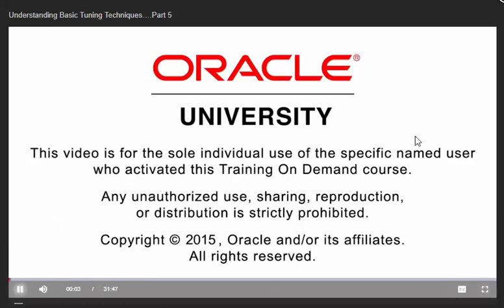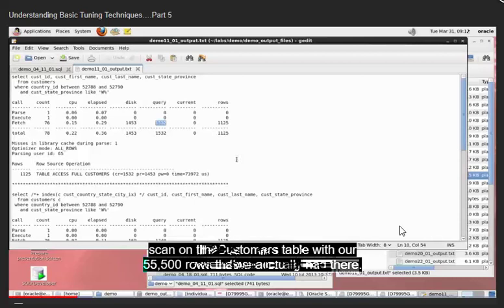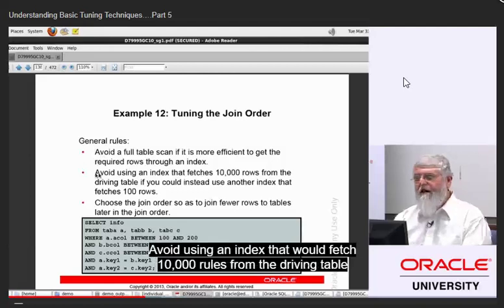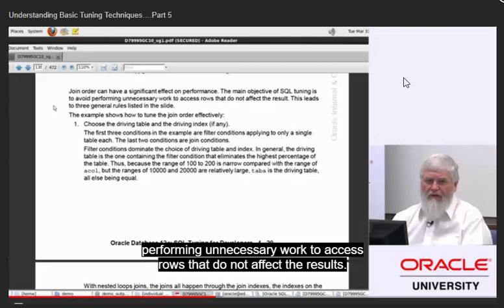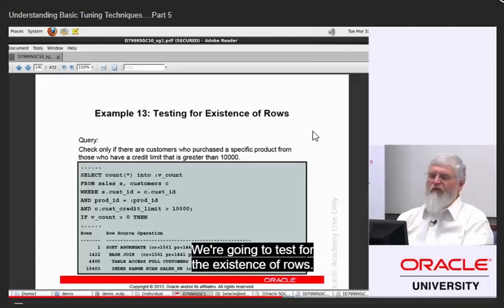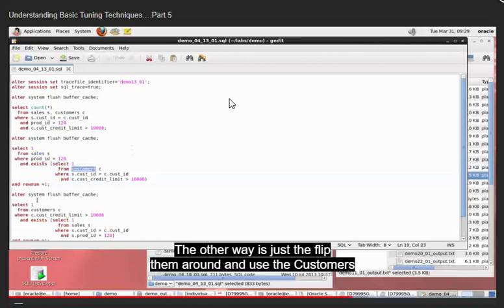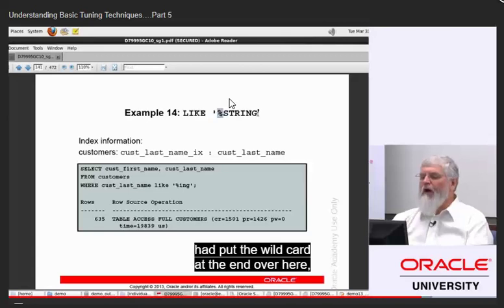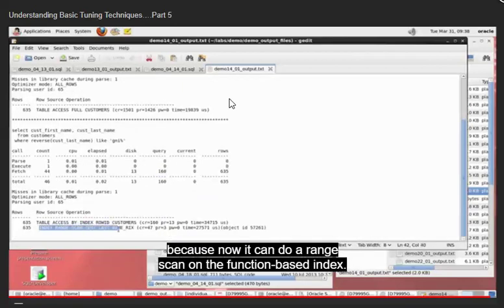Understanding basic tuning techniques part 5